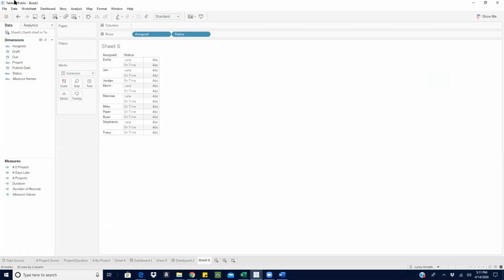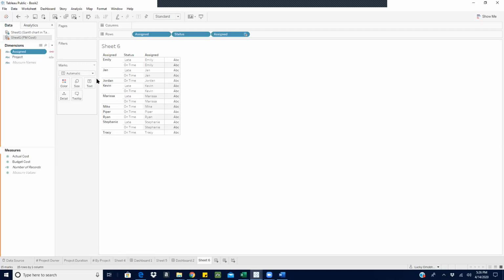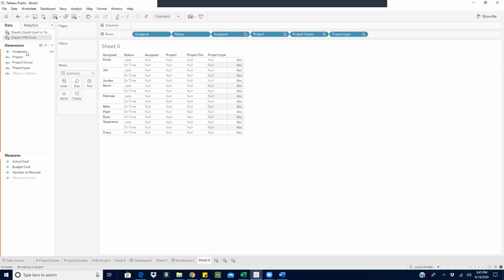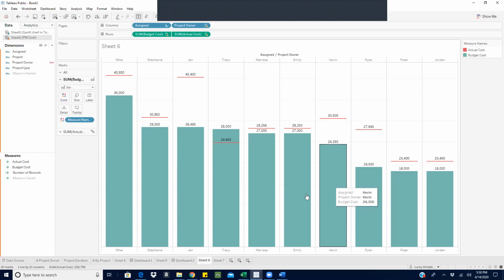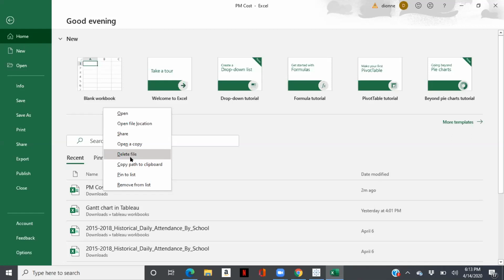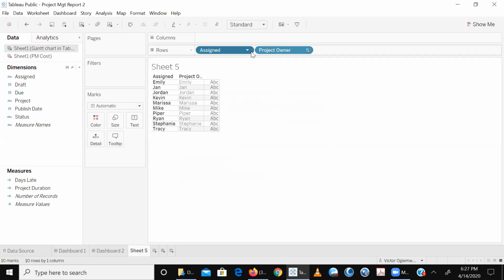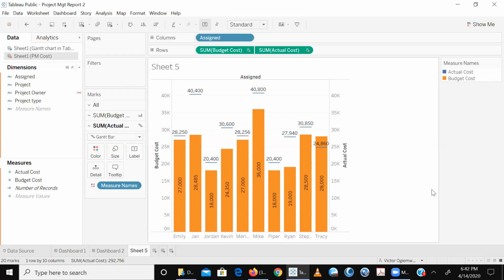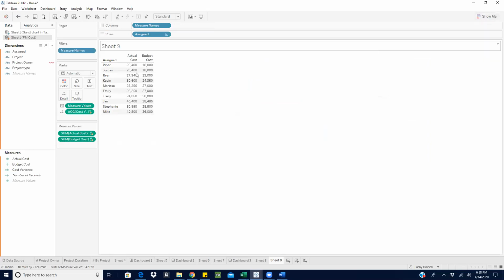Project Mgt Extra 04142020